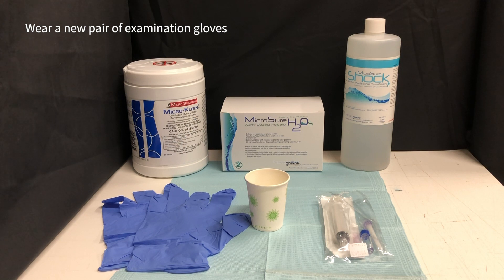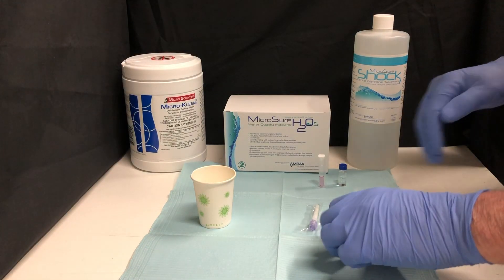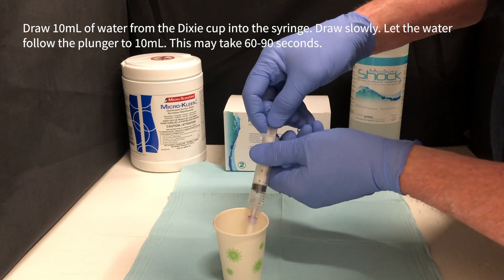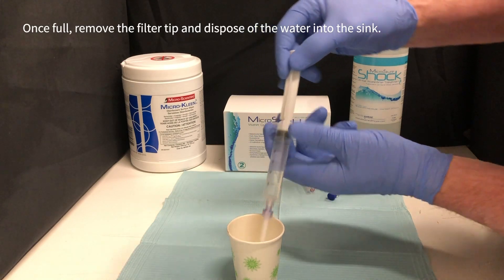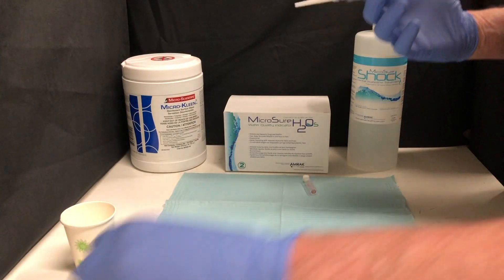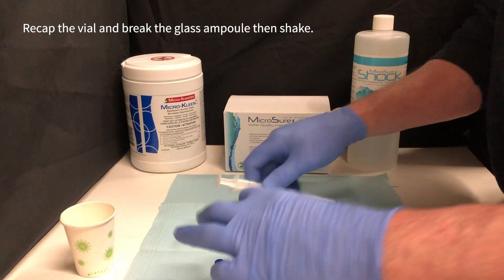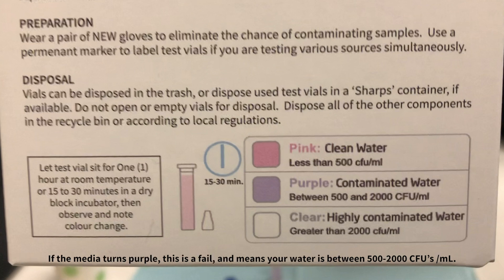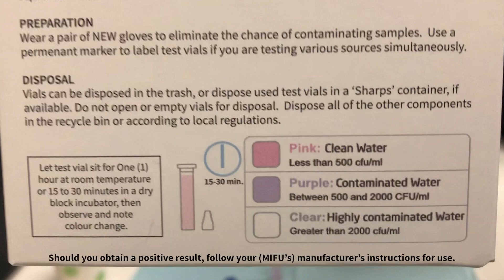MSH2Os Instructional Video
Procedure for testing a Dental Unit Water Line using MicroSure H2Os Water Quality Testing System. Available from Amrak Heatlhcare Canada